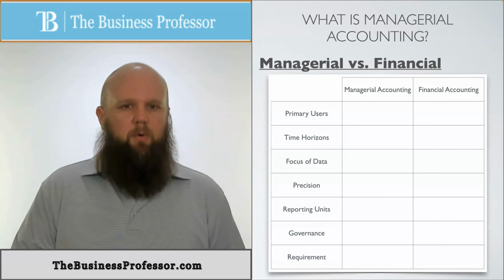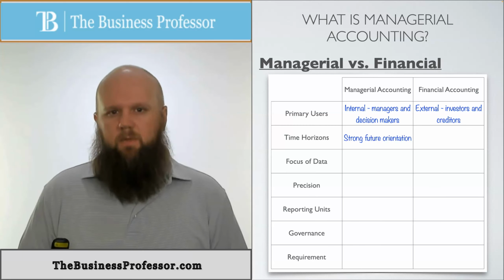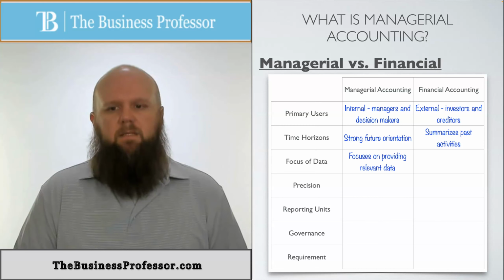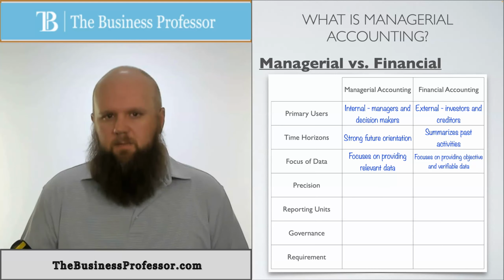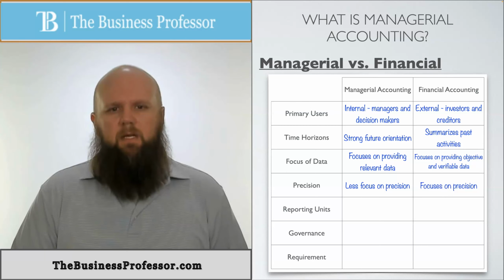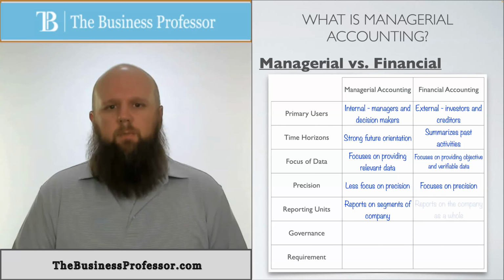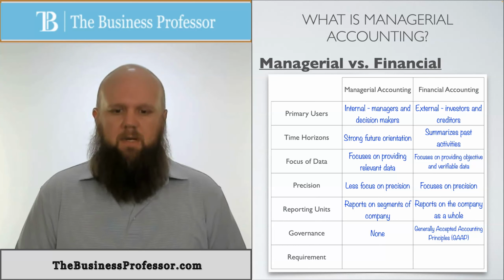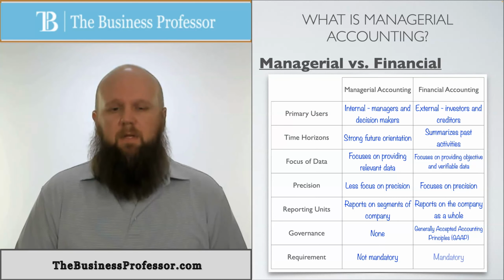Managerial Accounting - Explained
Prof. AJ Kooti explains what is managerial accounting.